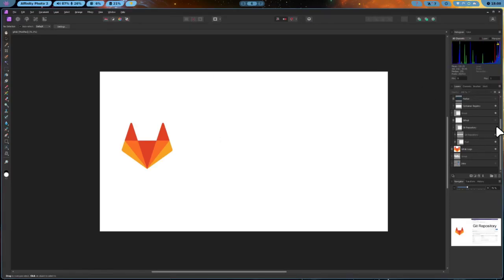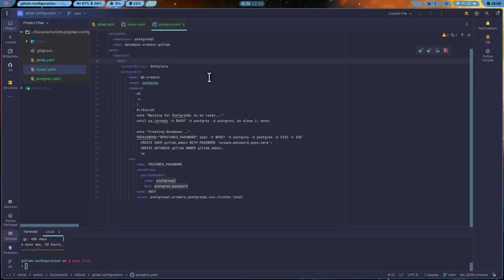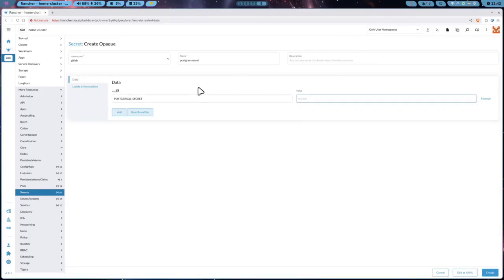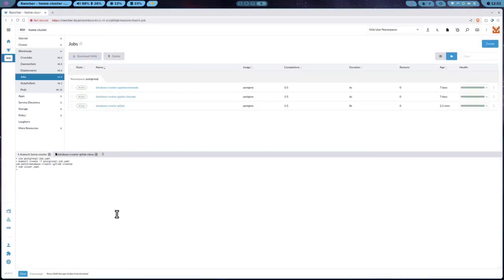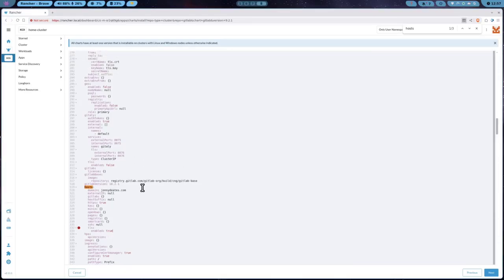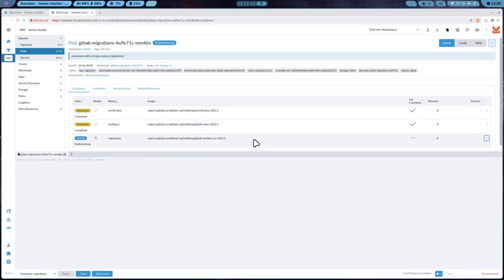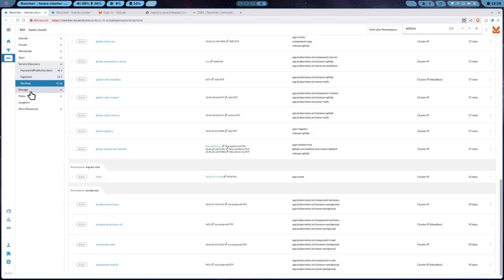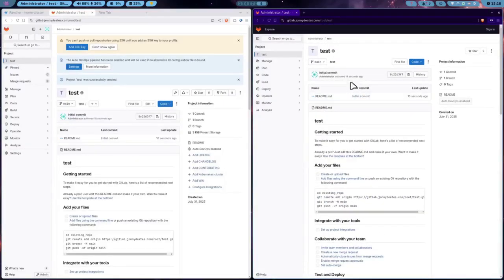Setup Gitlab in a Cluster with Rancher (Deprecated)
Docs for postgresql configuration for install in github

If you have any questions please drop them in the comments below.

00:00 Intro
00:42 What is GITLAB?
05:45 Setup for Helm Install
06:04 Postgres Job for GITLAB
06:45 Certmanager Issuer for GITLAB
07:36 GITLAB configuration values.yaml
08:14 POSTGRES_SECRET for GITLAB
11:45 Running the PostgresSQL Job
12:42 Running the Certmanager Issuer
14:32 Adding the GITLAB Repo to Rancher
15:15 Installing GITLAB Helm chart
16:03 Updating Certmanager in values.yaml
16:35 Adding Certmanager-issuer to values.yaml
17:33 Updating Hosts in values.yaml
18:02 Updating Ingress in values.yaml
18:35 Fixing Tabbing in values.yaml
19:10 Updating PSQL in values.yaml
19:45 Updating nginx-ingress in values.yaml
20:12 Updating postgresql in values.yaml
20:42 Updating edition in values.yaml
21:00 Hit Install!
22:20 Increasing Postgresql resources is necessary!
23:00 Updating Postgresql with more resources.
23:45 Wrapping up the install
25:55 Getting the Initial Root Password
26:30 I messed up
27:15 I Reinstalled GITLAB
28:10 Configuring Sign-up
28:45 Testing the inability to sign-up
29:10 Creating a test project